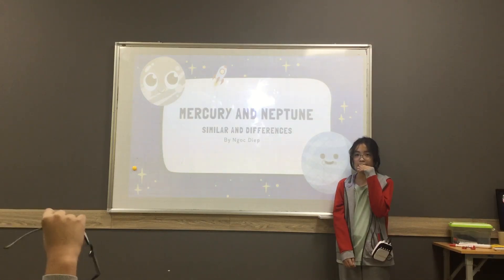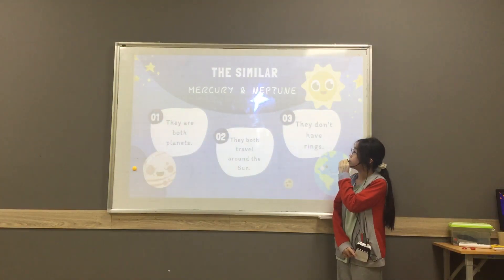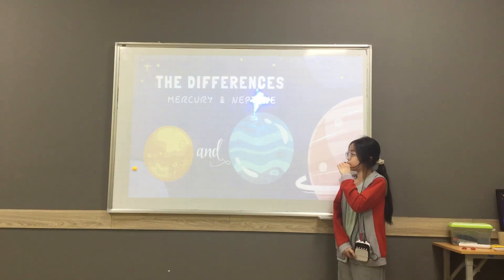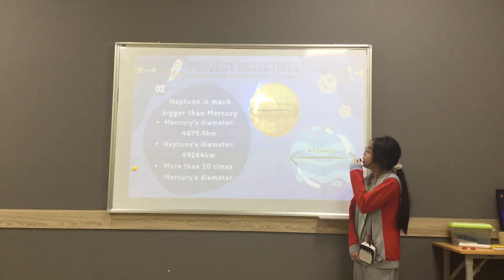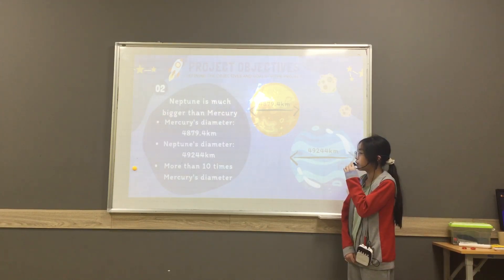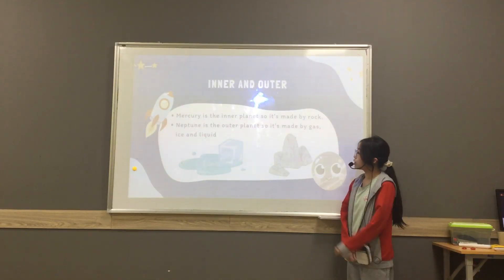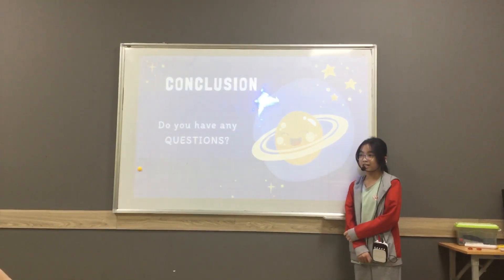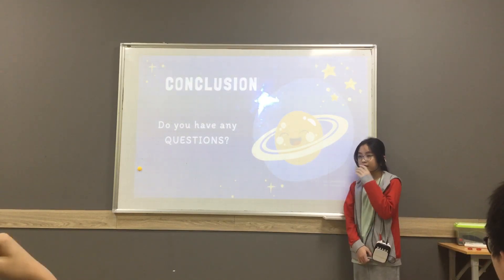CEC Văn Quán 1 I Presentation_Test Unit 1&2 I Discover 4T I Ngọc Diệp